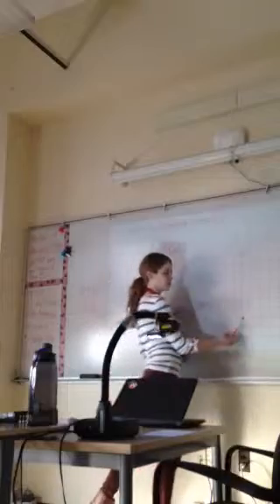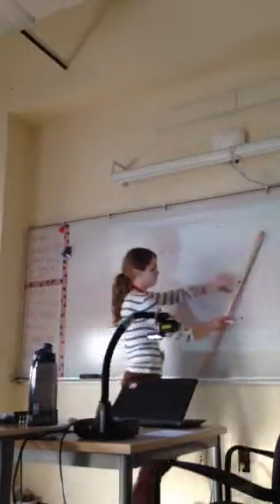Molly potter 1.27